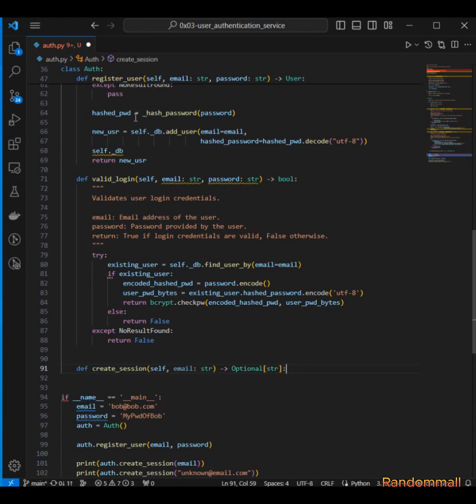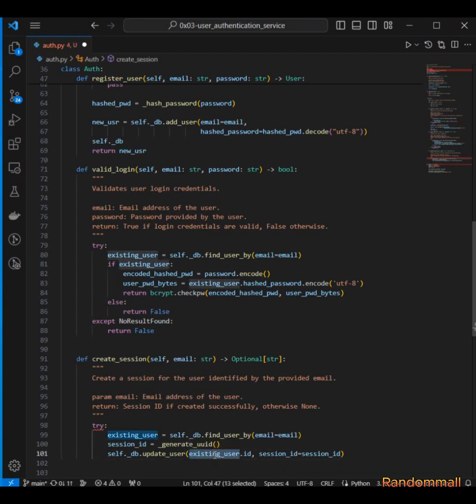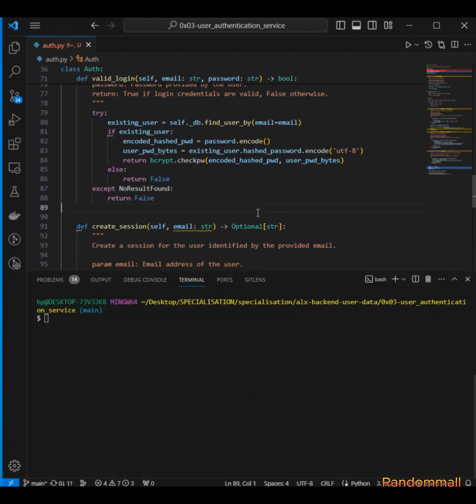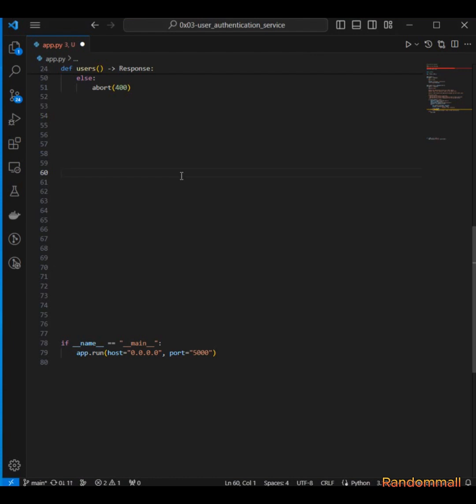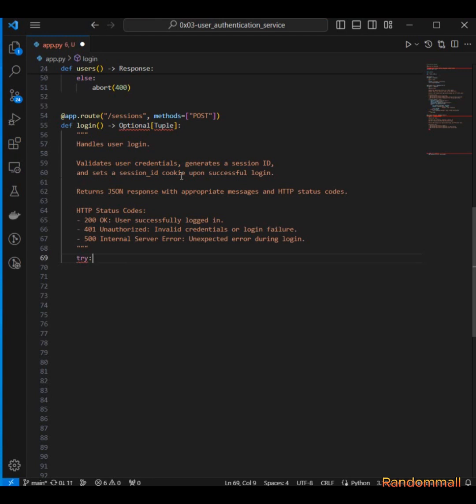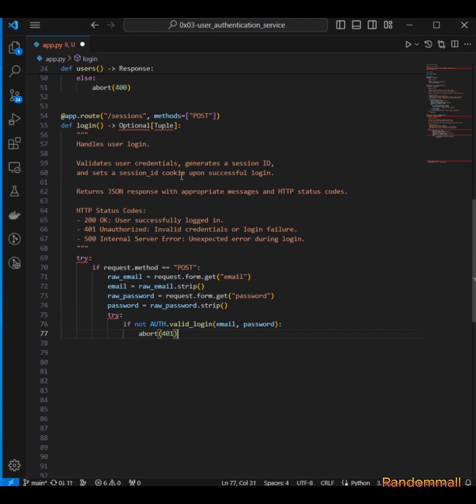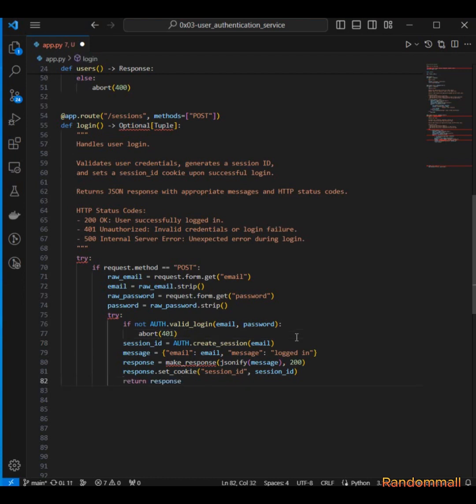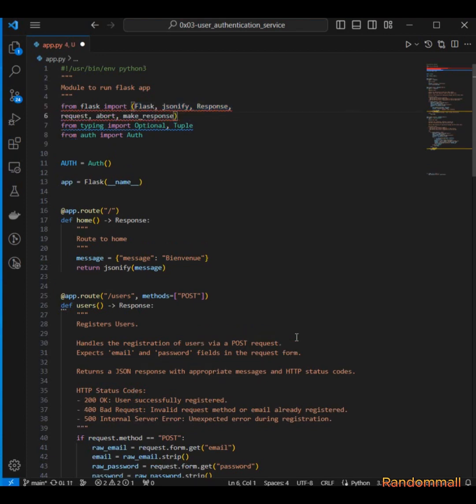( TASK 10 and 11 ) 0x03. User authentication service